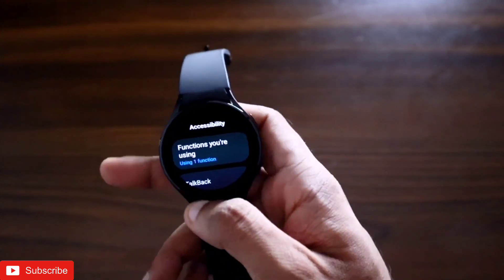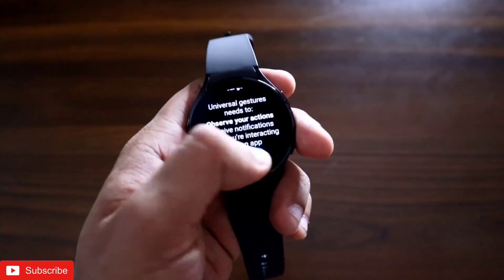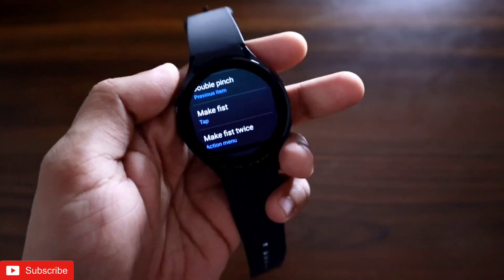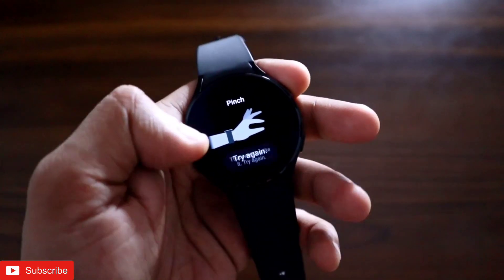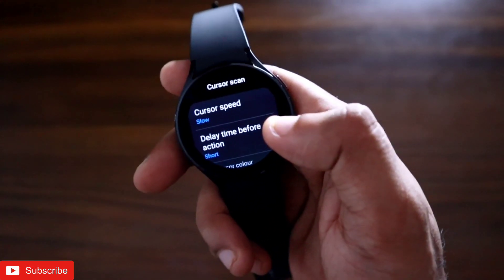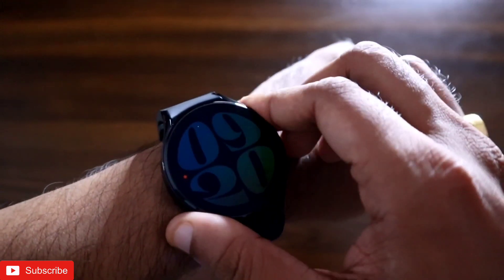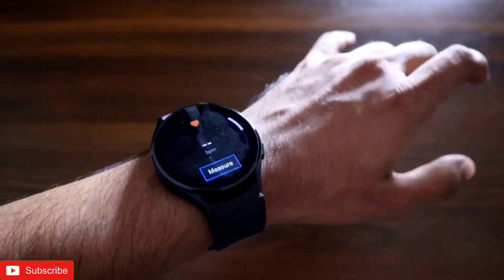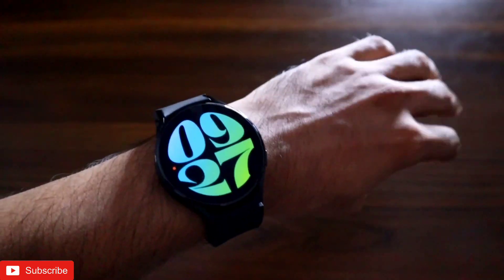Enable Universal Gestures in Samsung Galaxy Watch 4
Hey guys in this video I am discussing the universal gestures that are added into Samsung Galaxy Watch 4 and how it works.

How to install Samsung Pay on your Samsung Galaxy Watch 4

Install Samsung Pay in unsupported Regions on your Samsung Galaxy Watch 4 -

Samsung Pay is available in your Galaxy Watch 4 but with a catch -

WhatsApp Calling feature added in Samsung Galaxy Watch 4 -